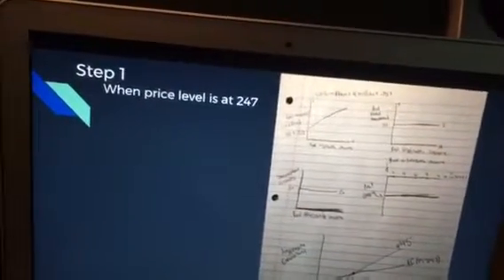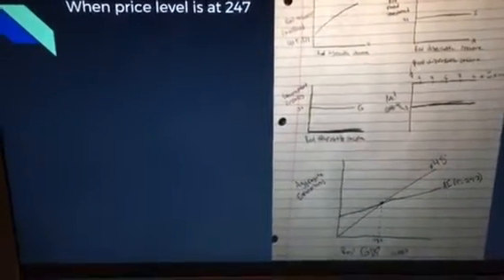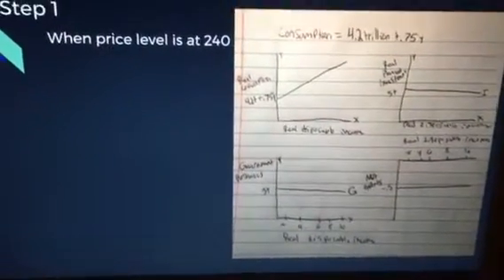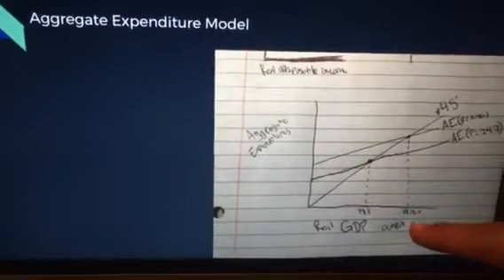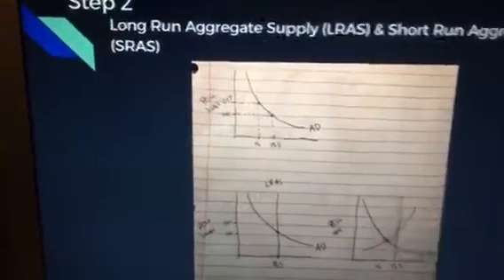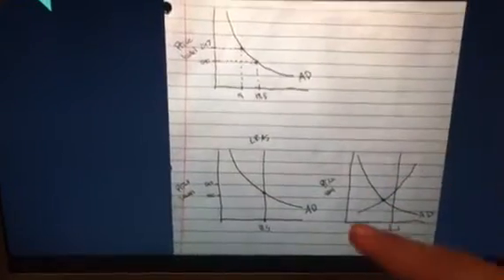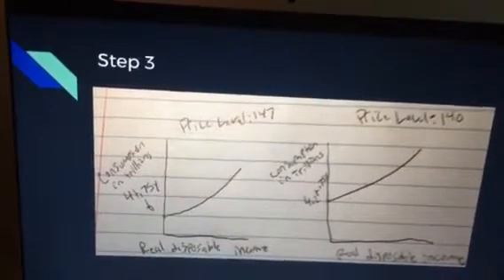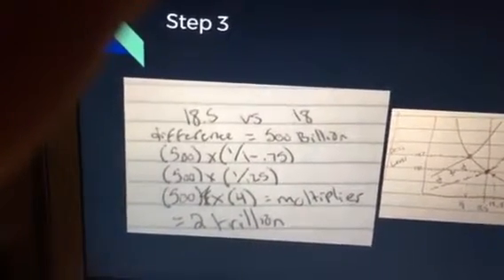Exam 3 video